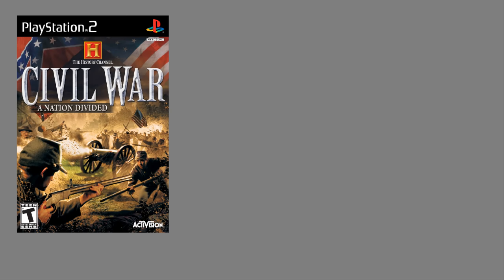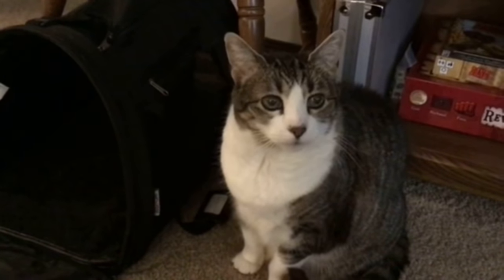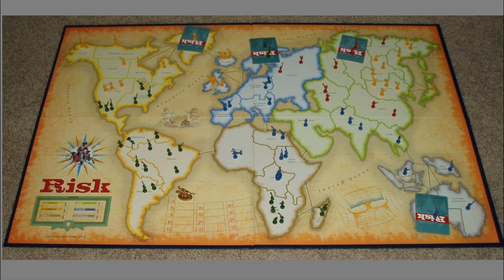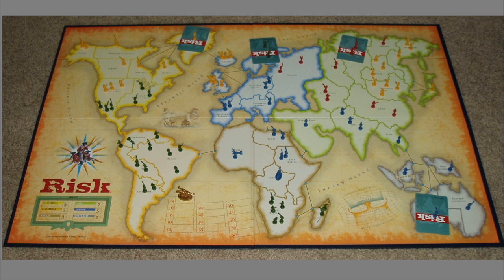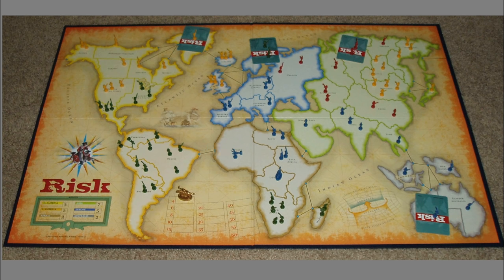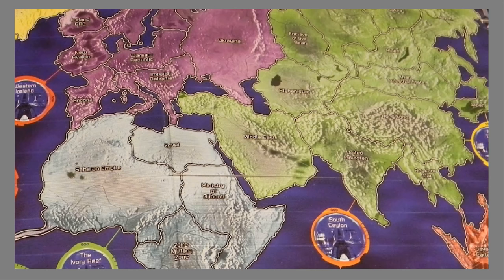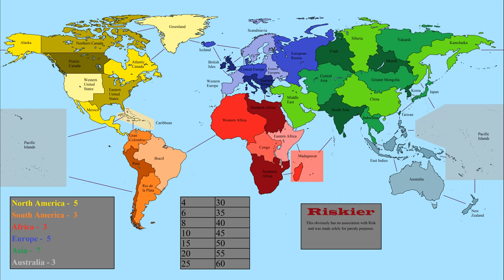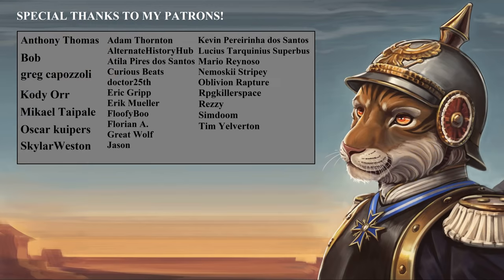How to Make the Map From Risk Better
Risk is a fun board game! But man the map could use some improvement.